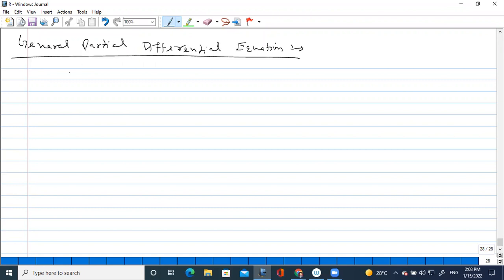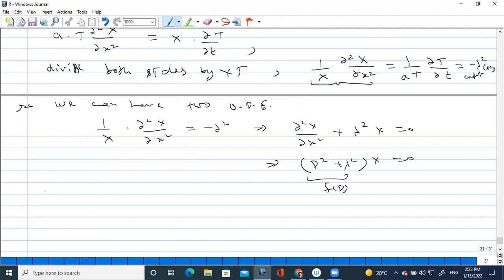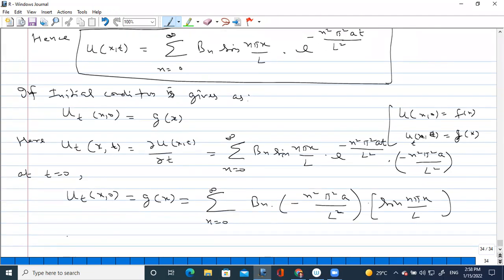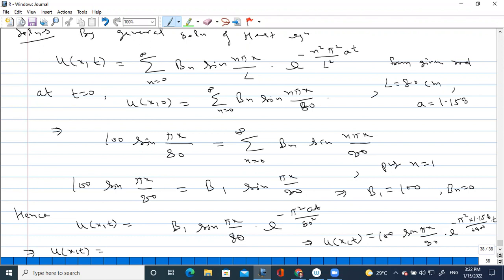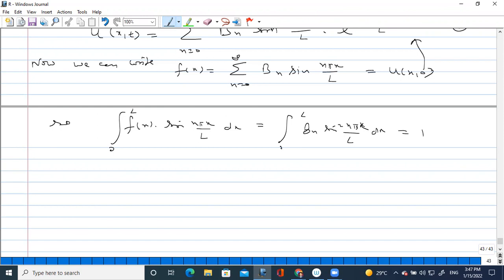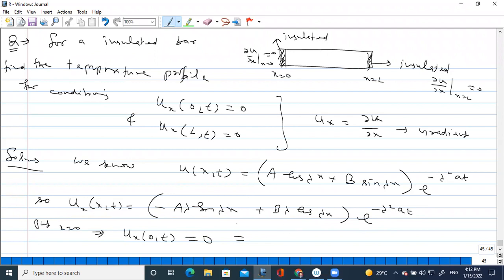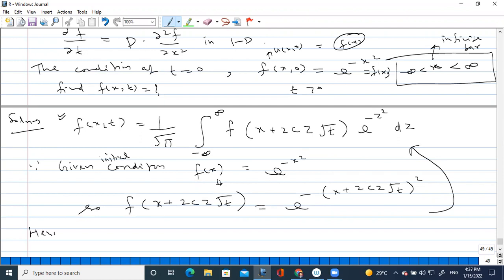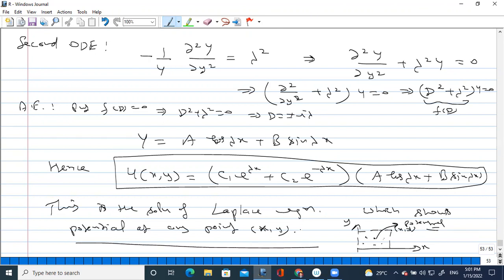Partial Differential Equation Lec 03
Potential Differential Equations used for quantum mechanics, classical mechanics